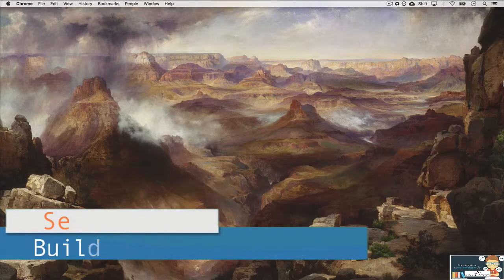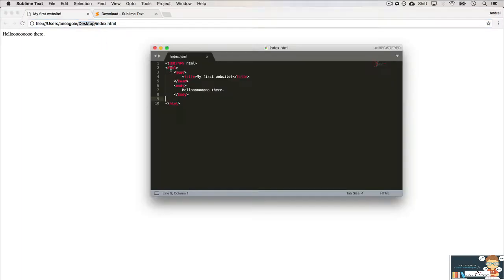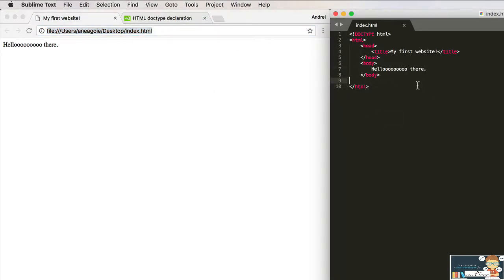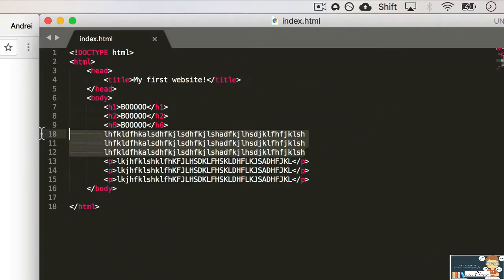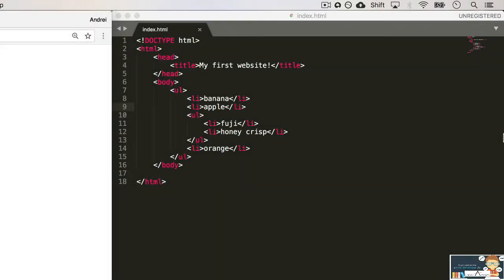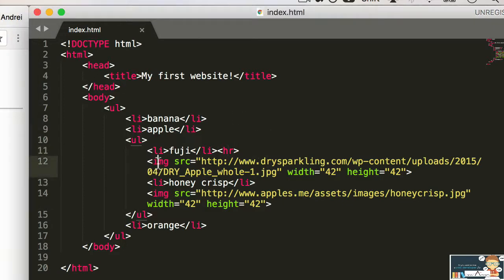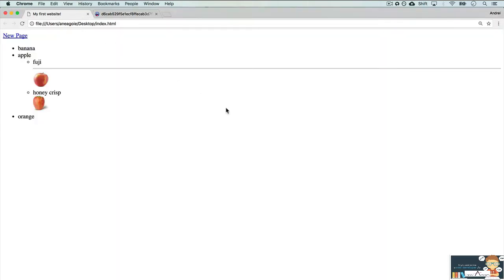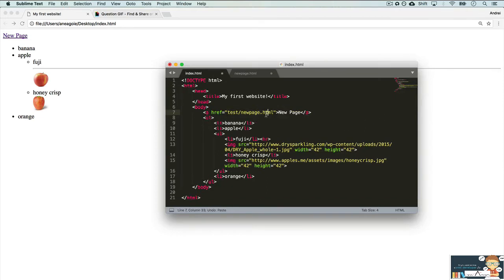The Complete Web Developer in 2018 Zero to Mastery4.Learn about HTML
The Complete Web Developer in 2018 Zero to Mastery Creativ academy for becomming a web developer-4.HTML
Here we can built our first website using HTML